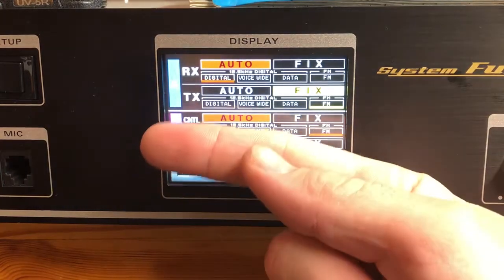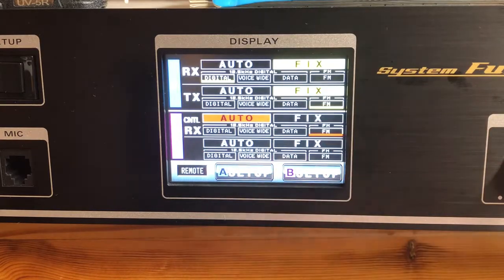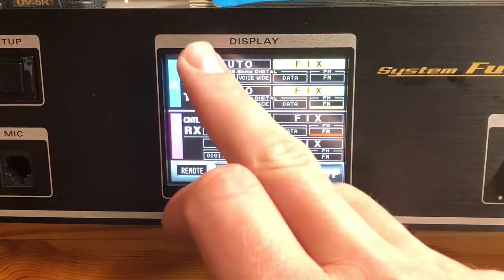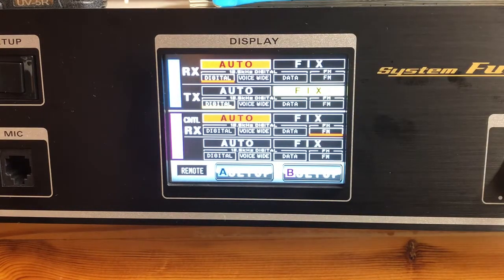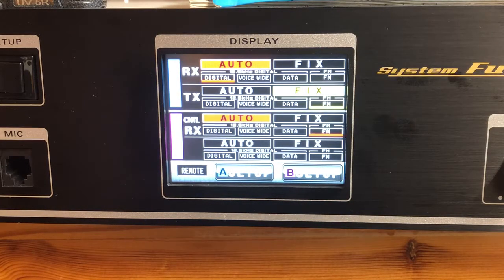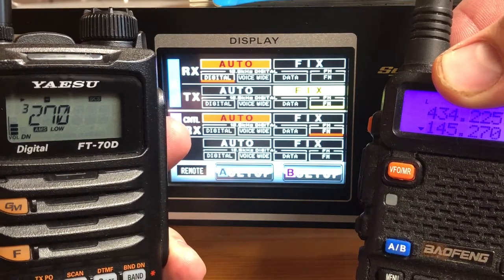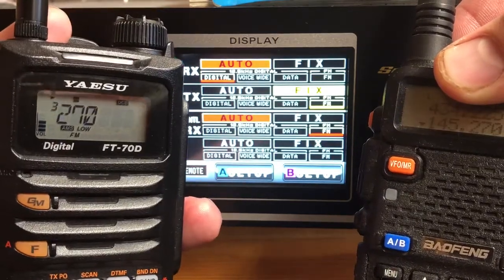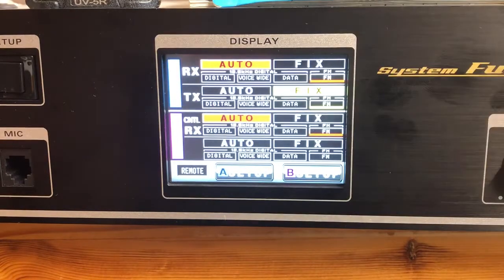DR2X demo: auto in (Digital/Analog) Fixed analog out